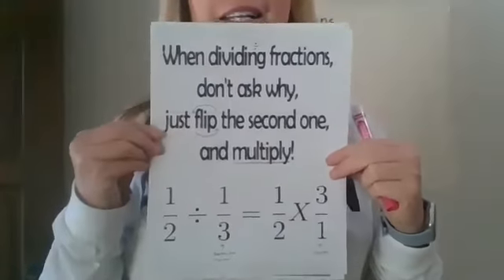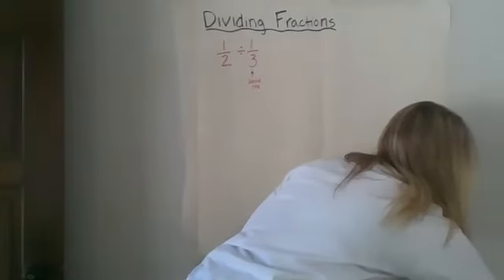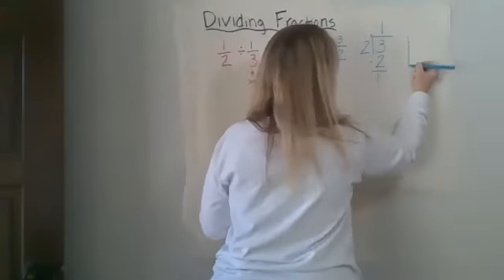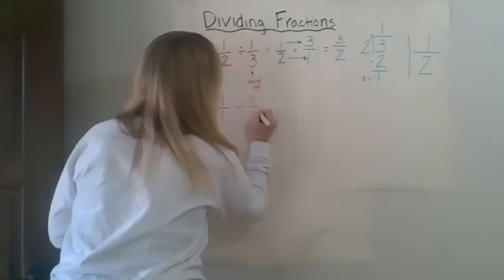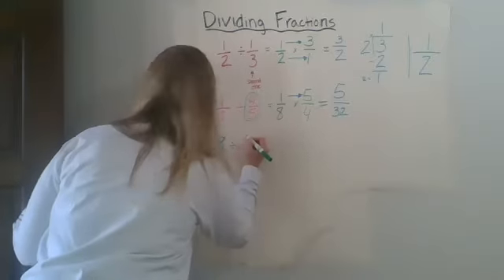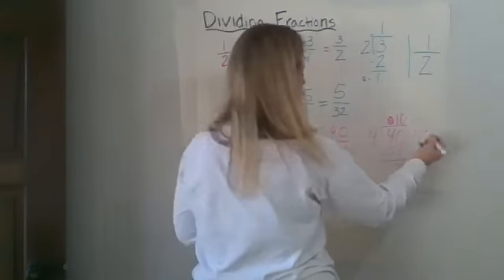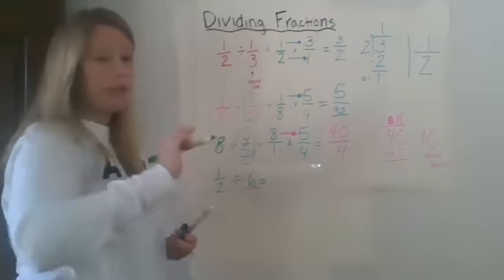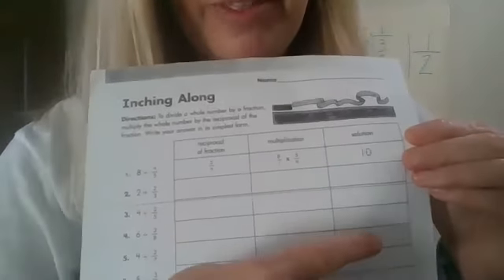Dividing Fractions with Mrs Schenk